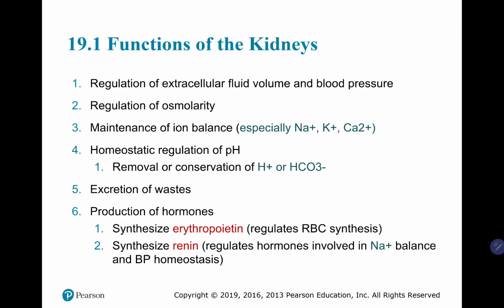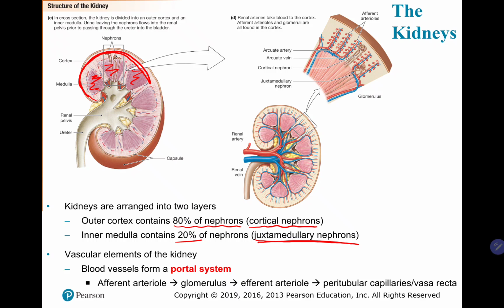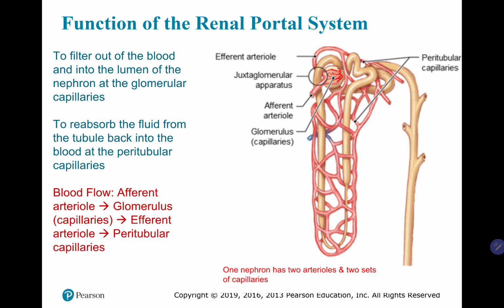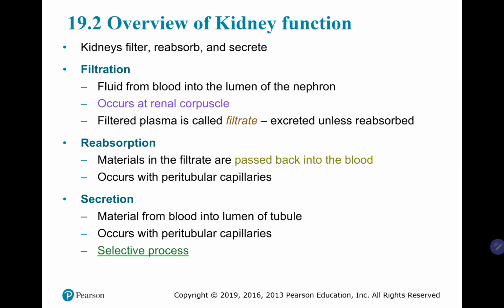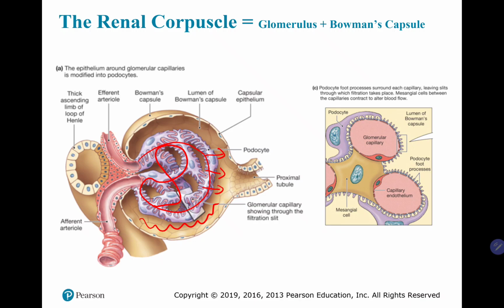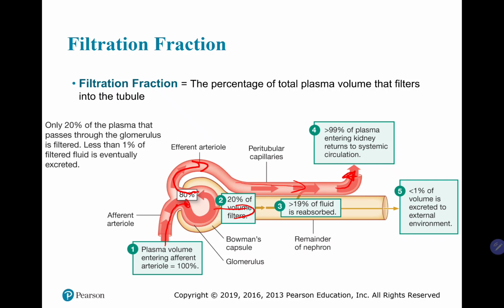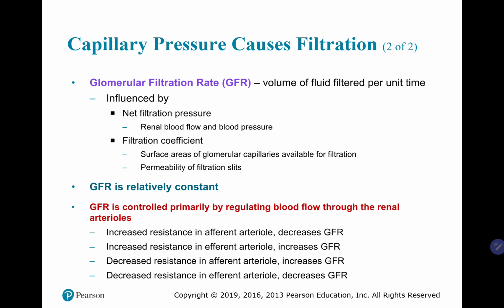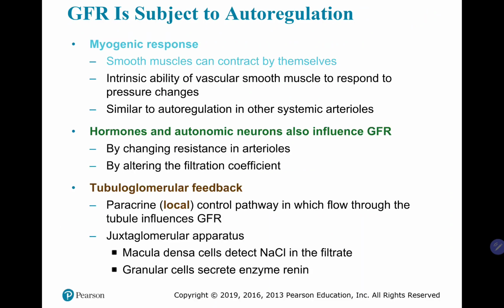PHYS Chapter 19 The Kidneys (Renal Physiology) Part 1